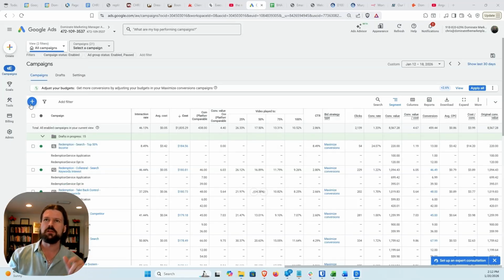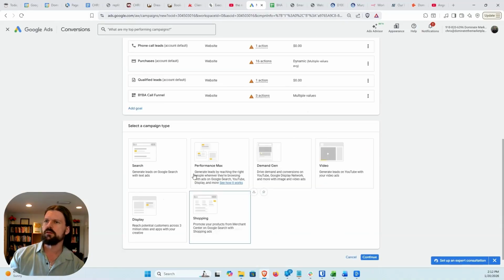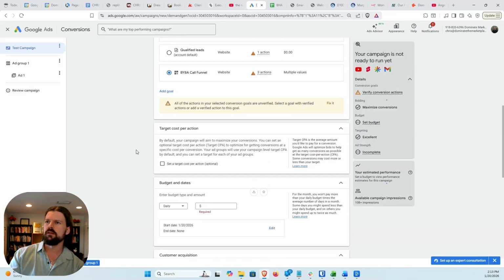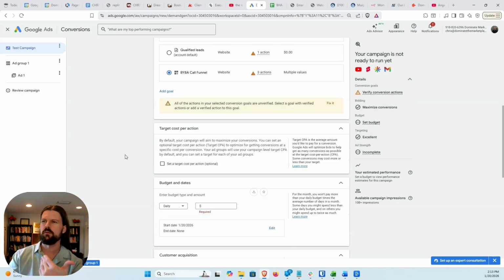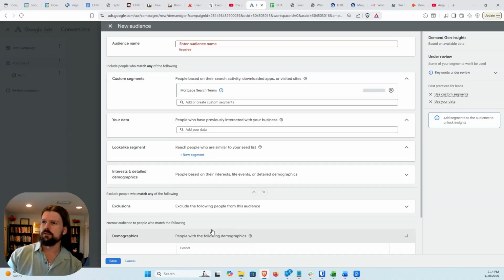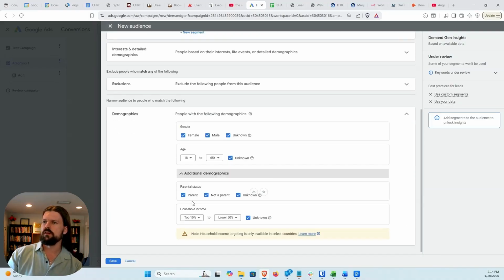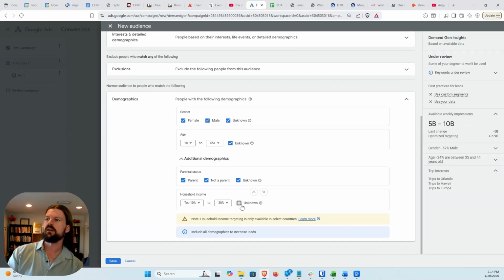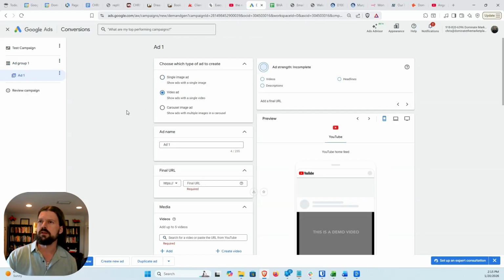YouTube Ads Tutorial In Under 5 Minutes Fastest Tutorial In 2026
Introduction

In 2026, digital marketing is evolving faster than ever, and video advertising is at the center of this revolution. Among all platforms, YouTube stands out as one of the most powerful tools for reaching a global audience, building brand awareness, and driving real business results.

But here’s the reality—most people think running YouTube Ads is complicated, time-consuming, and expensive.

That’s not true anymore.

With the latest updates in Google Ads and AI-driven automation, you can now launch a fully functional YouTube ad campaign in just a few minutes. This guide is designed to show you exactly how to do that.

Welcome to the YouTube Ads Tutorial in Under 5 Minutes (2026)—a complete, step-by-step, beginner-friendly guide that helps you go from zero to running ads quickly and effectively.

Whether you’re a freelancer, business owner, content creator, or marketer, this tutorial will give you the knowledge and confidence to start fast and scale smart.

Why YouTube Ads Are Powerful in 2026

YouTube is no longer just a video platform—it’s a search engine, a learning hub, and a marketplace all in one. With billions of daily users, it offers unmatched opportunities for advertisers.

Key Advantages:

Massive global reach

High engagement through video content

AI-powered targeting and optimization

Flexible budget control

Strong ROI potential

Unlike traditional ads, YouTube allows you to connect emotionally with your audience through storytelling, visuals, and sound.

In this fast yet detailed guide, you’ll learn:

How to set up a YouTube Ads campaign in minutes

The best campaign settings for beginners

How to create high-converting video ads

Pro tips to maximize results

Understanding YouTube Ad Types (Quick Overview)

Before jumping into the setup, it’s important to understand the main types of YouTube ads:

1. Skippable In-Stream Ads

These ads play before or during videos. Users can skip after 5 seconds. You only pay when viewers watch or interact.

2. Non-Skippable Ads

Short ads that must be watched completely. Best for strong brand messages.

3. Bumper Ads

6-second ads designed for quick impact and brand recall.

4. In-Feed Video Ads

Appear in search results and recommendations.

5. Shorts Ads

Vertical ads shown in YouTube Shorts—perfect for mobile users.

Step-by-Step: Launch YouTube Ads in Under 5 Minutes

Let’s break it down into simple steps:

Step 1: Open Google Ads

Go to Google Ads and log in using your Gmail account.

If you’re new, create an account—it takes less than a minute.

Step 2: Create a New Campaign

Click “New Campaign”

Choose your goal:

Website Traffic

Leads

Sales

Brand Awareness

👉 For beginners, Website Traffic is the easiest and fastest option.

Step 3: Select Campaign Type

Choose Video Campaign.

This ensures your ads will run on YouTube.

Step 4: Choose Campaign Subtype

Select:

Custom Video Campaign (full control)
OR

Drive Conversions (for sales-focused campaigns)

Step 5: Set Budget & Bidding

Daily budget: Start small ($5–$10 or equivalent)

Bidding strategy:

Max CPV (Cost Per View)

Target CPA (advanced users)

Step 6: Target Your Audience

This is the most important part.

You can target based on:

Location (country/city)

Age and gender

Interests

Keywords (what users search)

Custom audiences

👉 Pro Tip: Narrow targeting = better results.

Step 7: Choose Placements (Optional)

You can show ads on:

Specific YouTube channels

Specific videos

This is great for targeting competitors or niche audiences.

Step 8: Add Your Video

Upload your video to YouTube

Copy the link

Paste it into Google Ads

Step 9: Write Ad Copy

Include:

Headline (clear & catchy)

Description (short & engaging)

Call-to-action (CTA)

Examples:

“Learn Digital Marketing Fast”

“Start Your Business Today”

“Watch Now”

Step 10: Publish Campaign

Click Launch Campaign

🎉 Your ad is now live!
Best YouTube Ads Strategy (2026)

To get maximum results, follow this proven strategy:

1. Focus on First 5 Seconds

Hook your audience immediately.

2. Keep Videos Short

15–30 seconds is ideal.

3. Use Strong Visuals

High-quality content builds trust.

4. Add Clear CTA

Tell users what to do next.

High-Ranking Core Hashtags

Prompt Vision Studio SD 24

the best video youtube video tutorial and the best video.